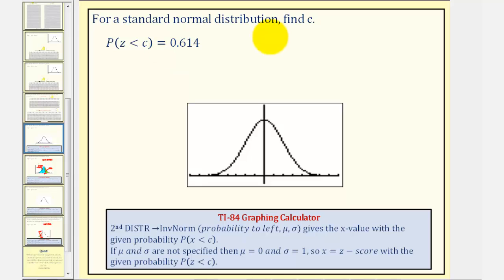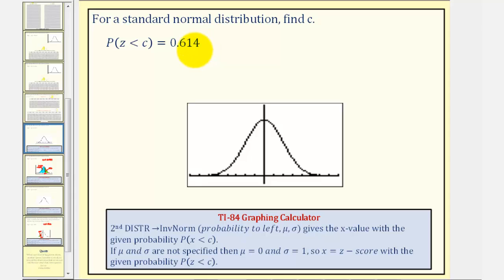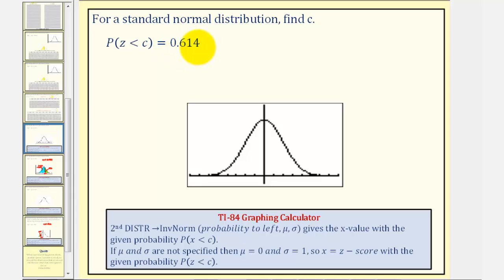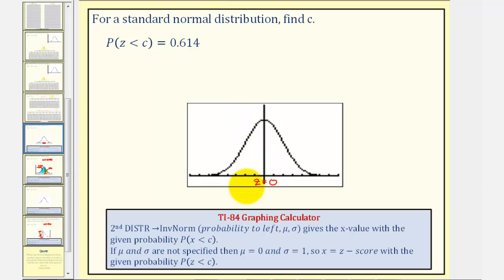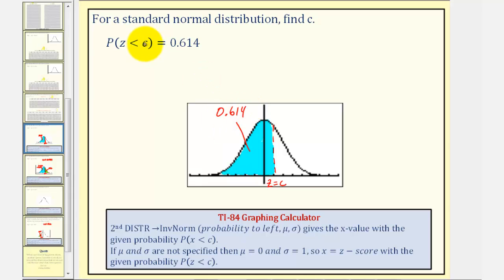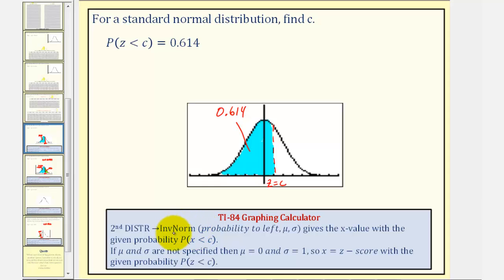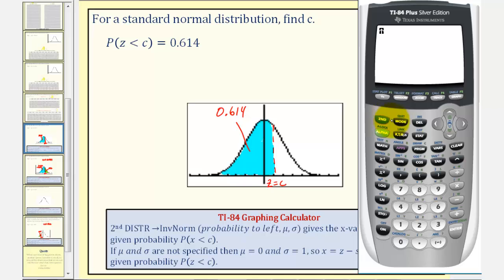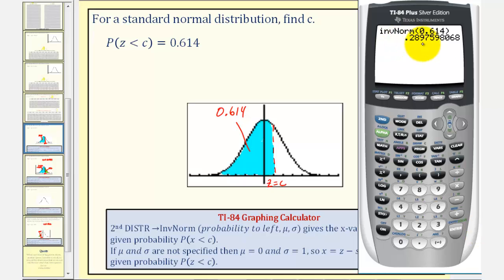Ex 1: Std Norm Dist: Find the z-Score Given a Probability using a (older) TI84 (Less Than)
This video explains how to find the value of c given a probability of z less than c = 0.614 using the cumulative z-score table.